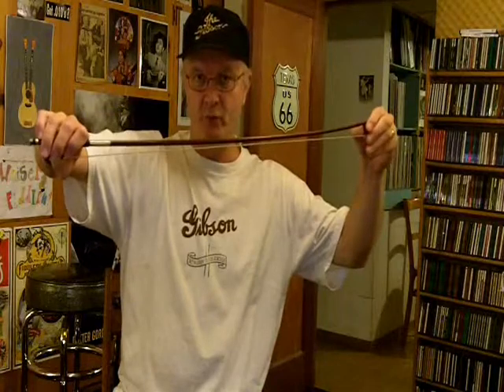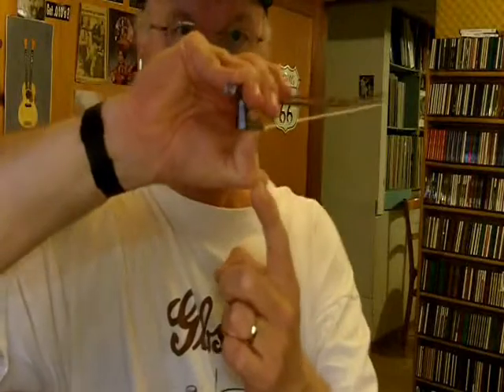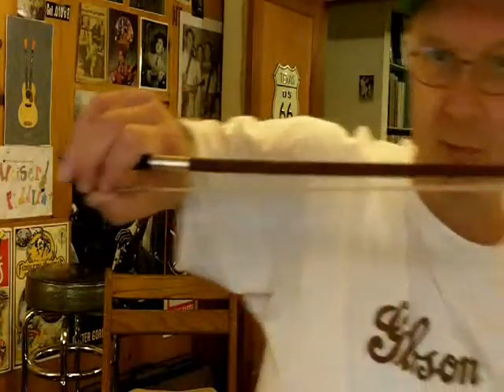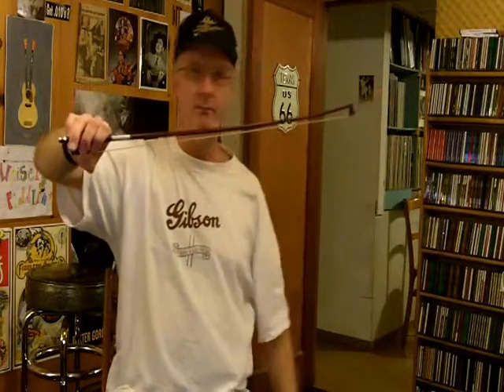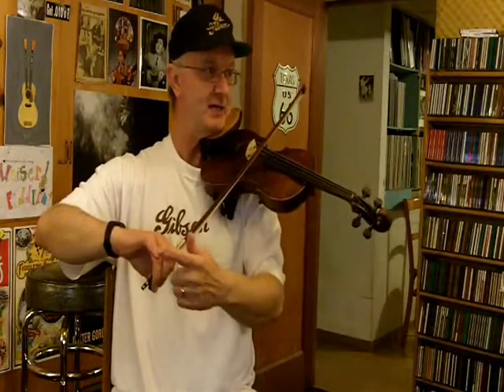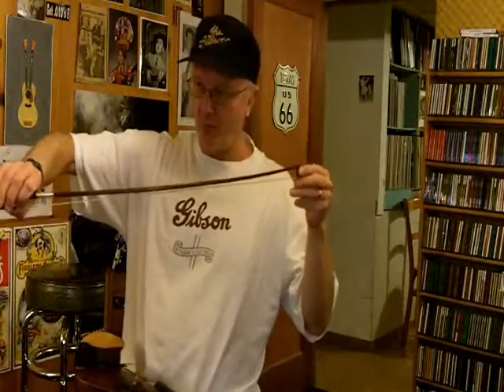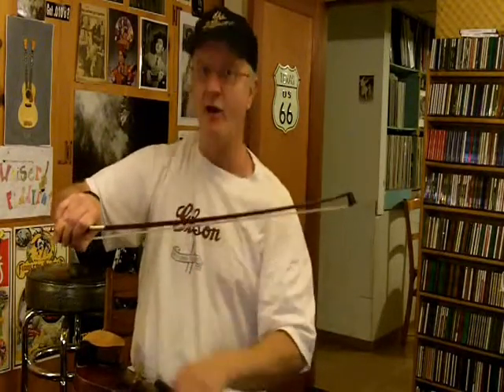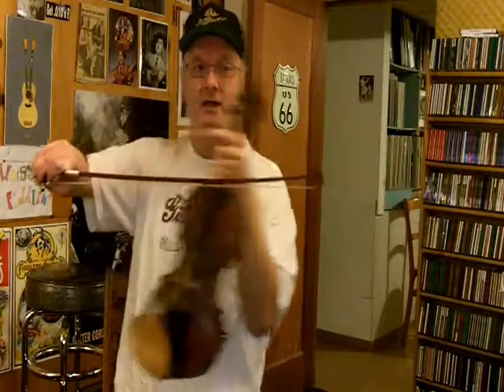Fiddle Basics 2 Bow Grip by Pete Martin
One of many ways to hold to bow for fiddling.  Taught by Pete Martin.